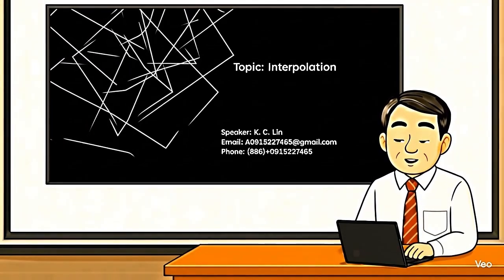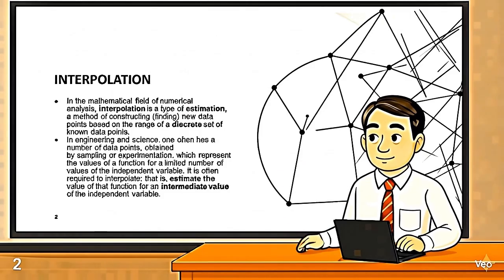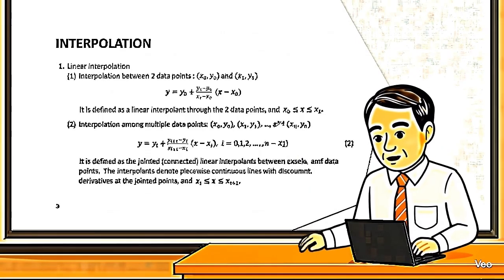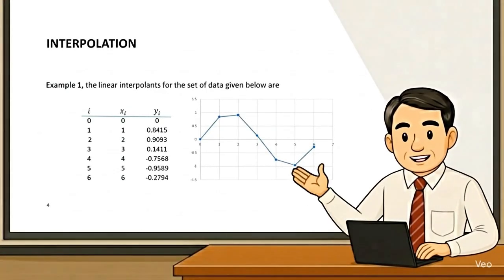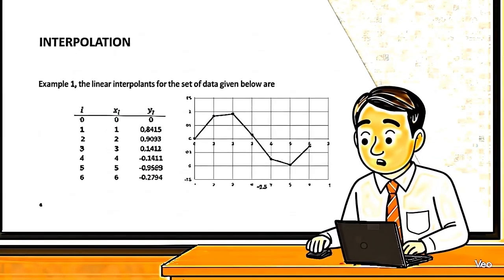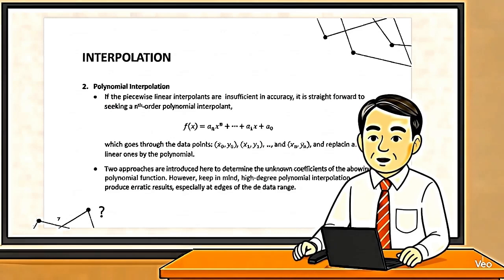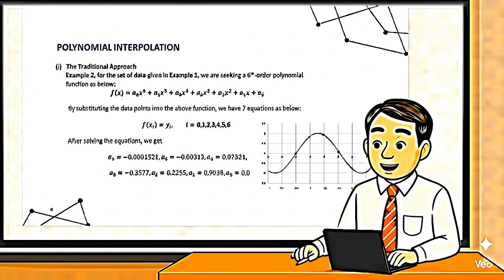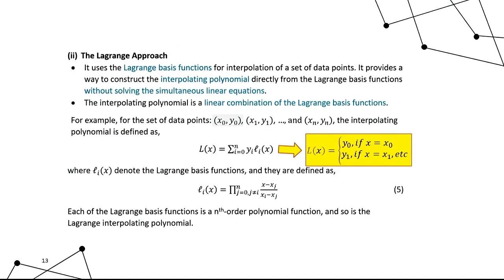Interpolation lectured at Kun Shan University by K C Lin (林穀欽)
This short vedio was generated by using Gemini Veo3, Flow, and CapCut.
It is just a simple test to see how effective the ai tools can help for my teaching.